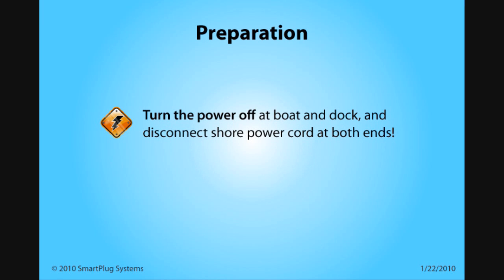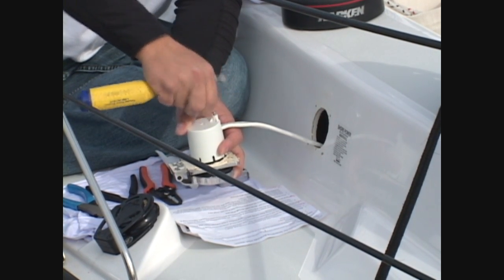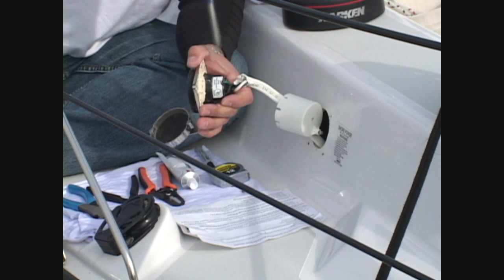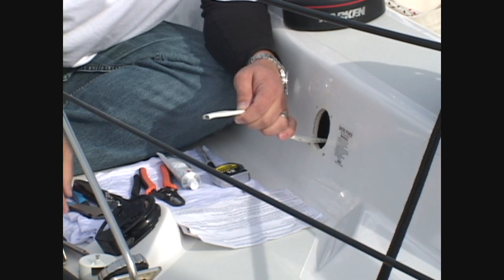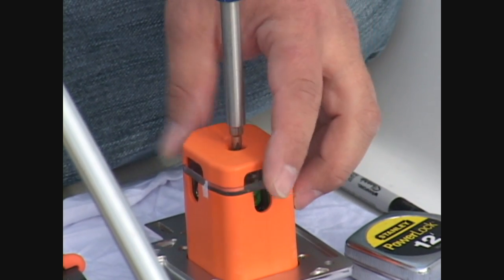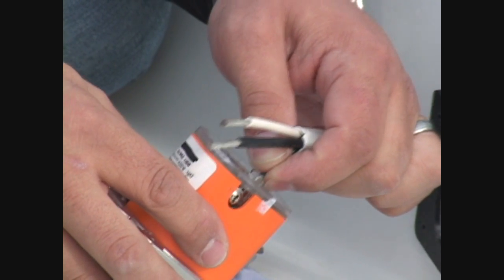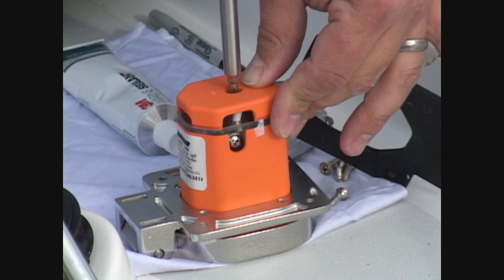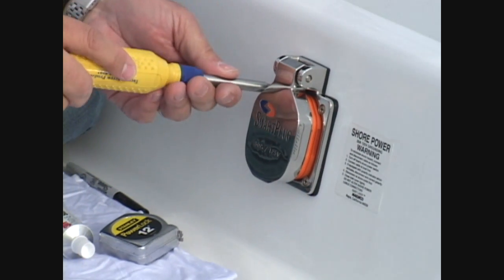SmartPlug 30 Amp Inlet Installation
How to install a SmartPlug 30 Amp boatside shore power inlet.